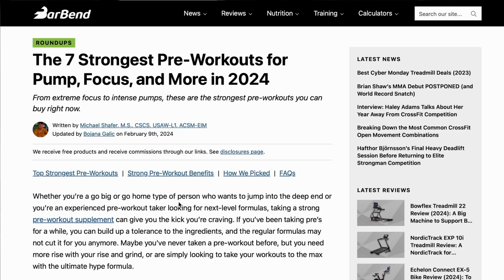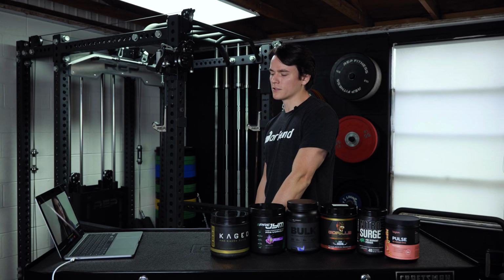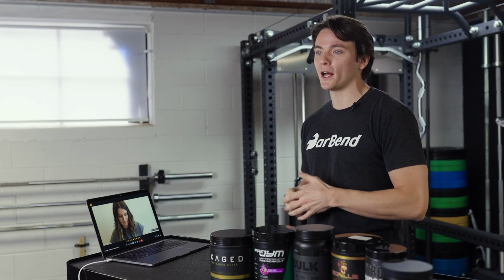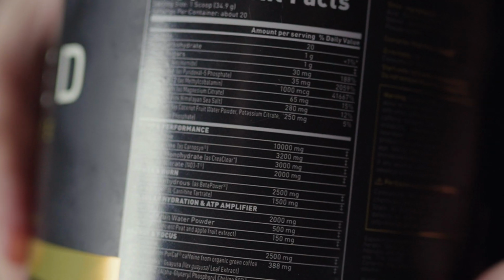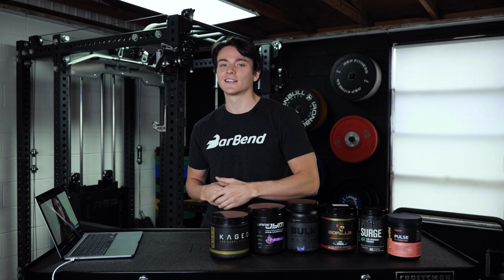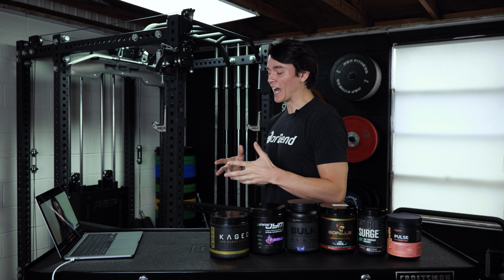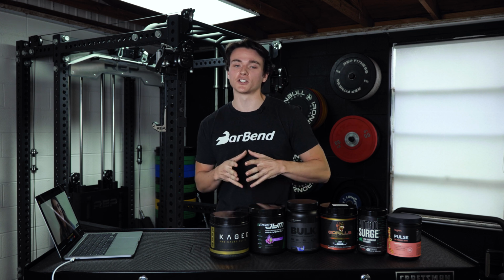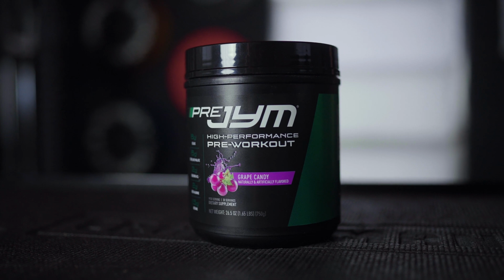Our FAVORITE Caffeine-Packed Pre-Workouts in 2024 (Expert Verified)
Looking for the ultimate boost to power through your workouts? Look no further than the strongest pre-workouts on the market. These potent formulas are designed to ignite your energy levels, enhance focus, and amplify performance, ensuring you crush your fitness goals with every session.

Packed with scientifically proven ingredients like caffeine, beta-alanine, and citrulline malate, these pre-workouts deliver unrivaled intensity and endurance, pushing you to new heights of strength and stamina. Whether you're a seasoned athlete or just starting your fitness journey, our list of the best, strongest pre-workouts is your ticket to maximizing gains and dominating the gym in 2024. Here's the breakdown of our video:

00:00 Intro
01:36 Our Top-Rated Strongest Pre-Workout
02:28 Transparent Labs BULK Black
04:40 Kaged Pre-Kaged Elite
06:57 Jacked Factory Nitro Surge
08:10 Jym Pre-Jym
10:00 Wrap Up and Peace Out!

We receive free products to review and may receive commissions on purchases made through our links.